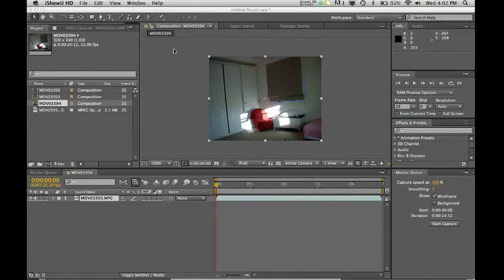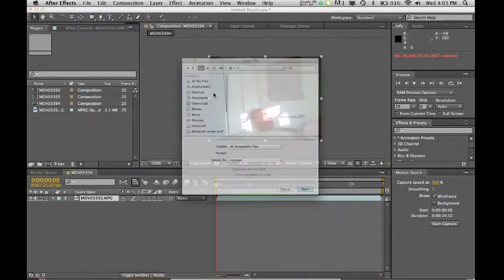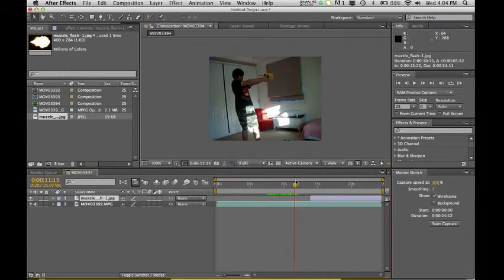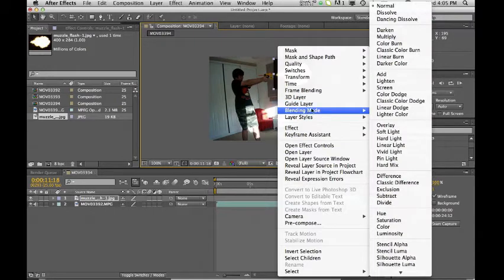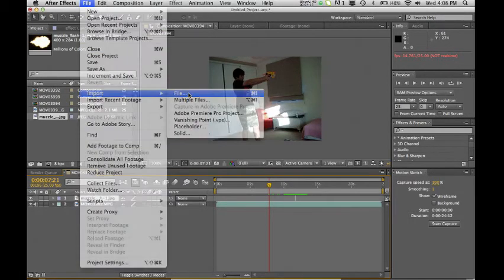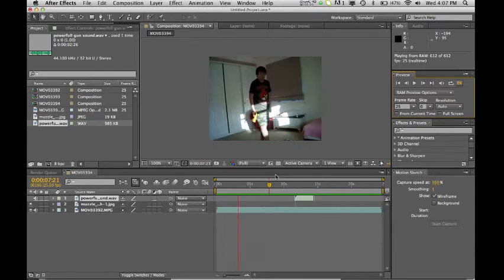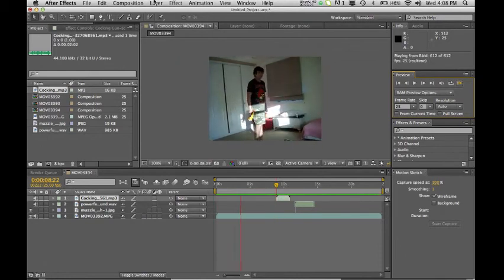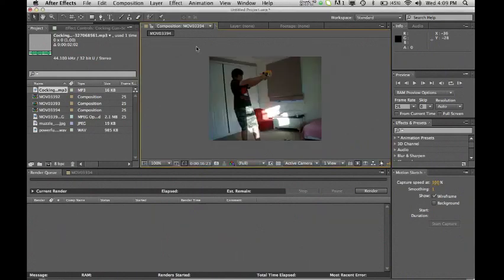Simple way to add Muzzle flash & Gun Sound Effects to a video in Adobe After Effects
The version is CS5.5 i hope i make myself clear, any questions leave them in the comments :)